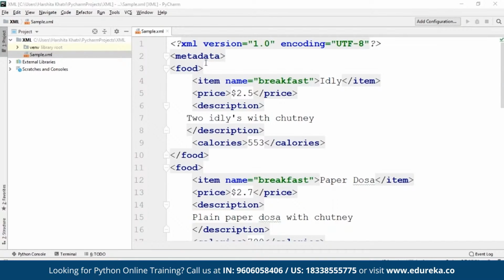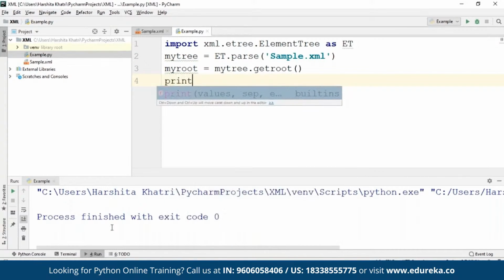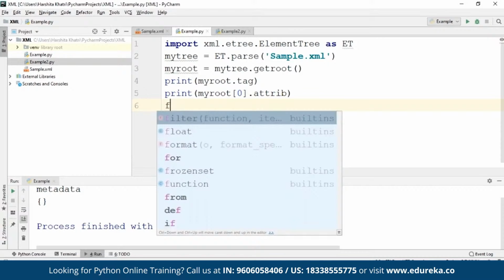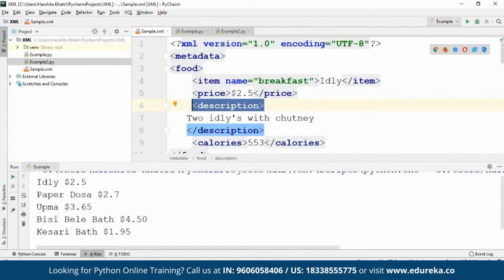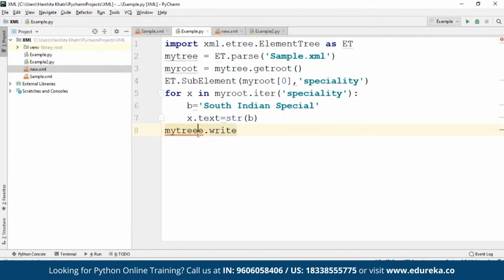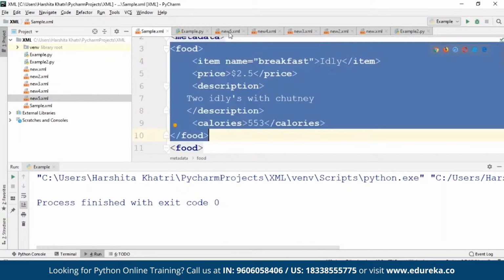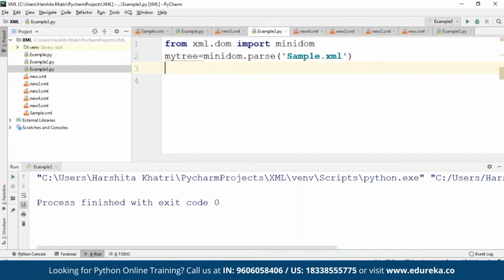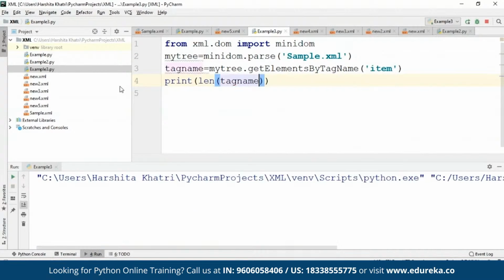Python XML Parser Tutorial | Read and Write XML in Python | Python Training | Edureka Rewind - 3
This Edureka video on  'Python XML Parser Tutorial' is to educate you about parsing and modifying XML in Python. Below are the topics covered in this video: